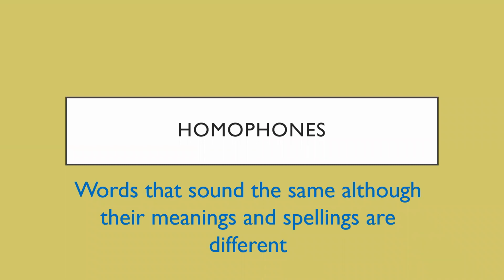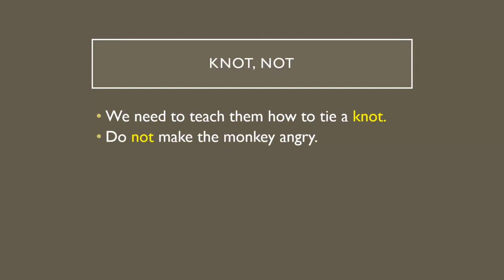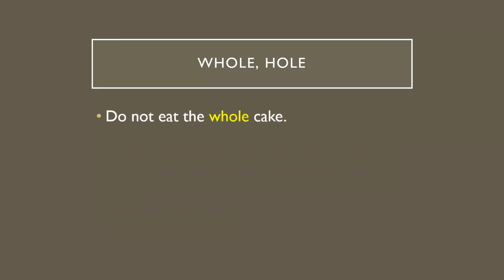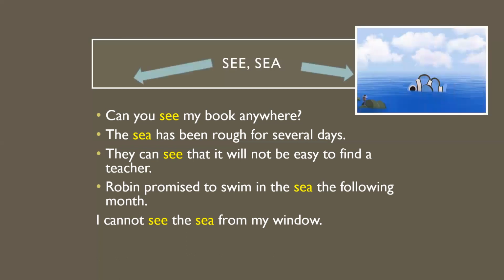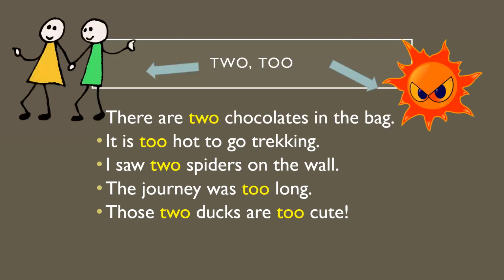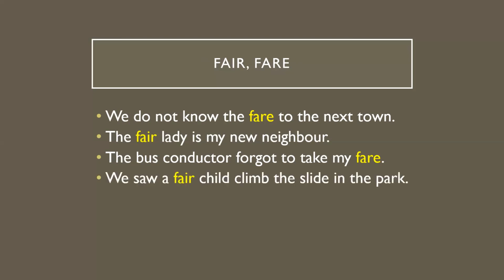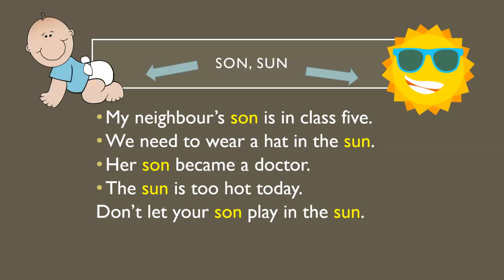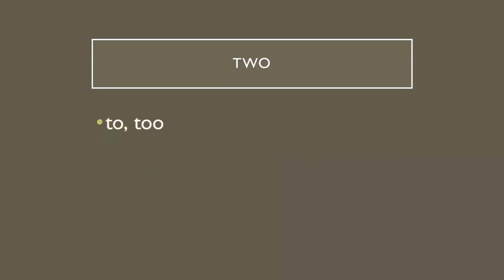Homophones in English-Commonly Used Ones, with explanation, example sentences and test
Learn these commonly used homophones in English. This lesson includes the explanation, example sentences and a test at the end. They may seem like confusing words but once you understand them well, things will get easier.

You can improve your English in a fun way with more absorbing lessons to help you learn faster!

 I'm an English Teacher. My channel is called 'EnglishMadeEasy' because I strive to make each topic easier to understand through stories, poems, and other exciting exercises.  Let me help you to improve your English through stimulating lessons.